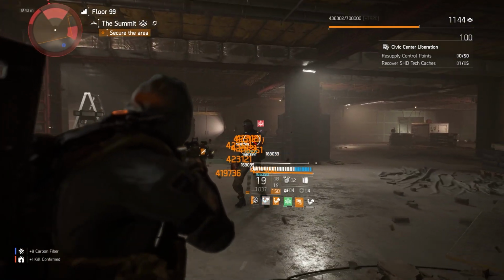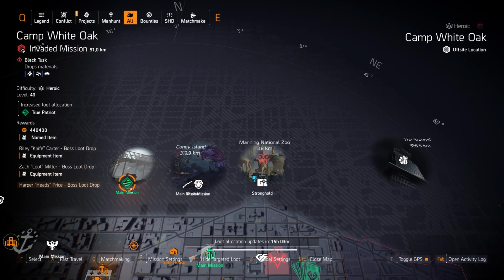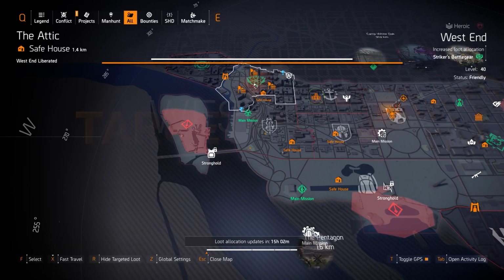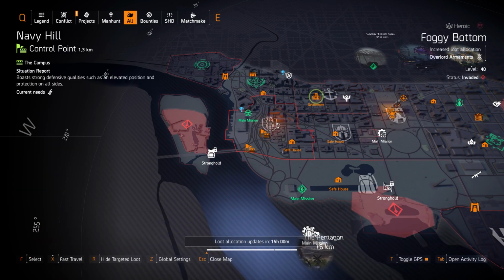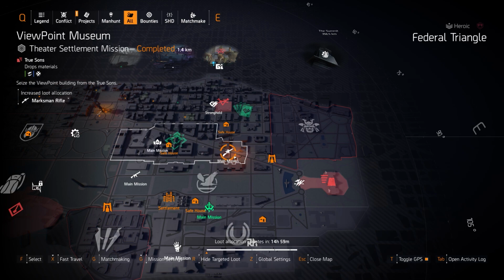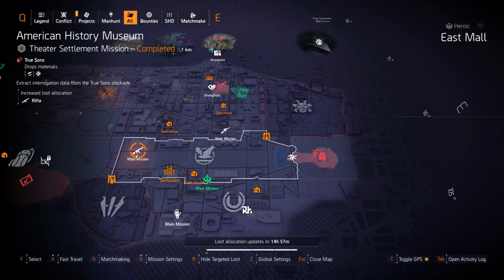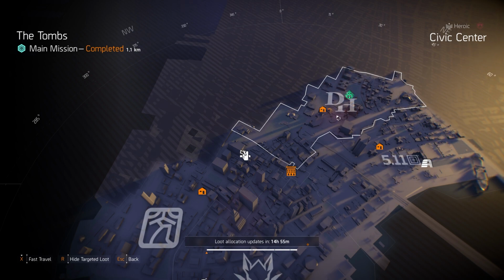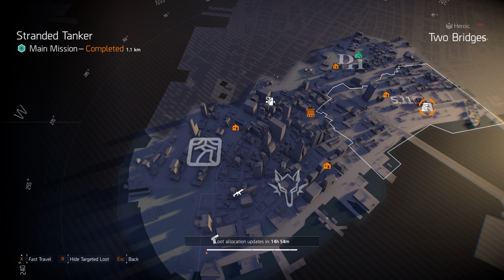The DIVISION 2 | Targeted Loot Today | DECEMBER 4 | *EMPERORS GUARD* | DAILY FARMING GUIDE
DZ Exclusives and Raid Exclusives Covered
DPS Builds, Skill Builds and Tank Builds Suggested And Discussed
Targeted Loot Farming methods Suggested guide and much more.
Chapters:
0:00 Dark Zones/North DC
2:52 West DC
4:58 East DC
8:12 New York City
Intro & Channel Art made by a genius artist at work, please follow him on Twitter as well
division 2 lady death
division 2 backfire smg
farming guide division 2
division 2 farming god rolls
division 2 hunters fury
division 2 dz exclusives
division 2 daily targeted loot